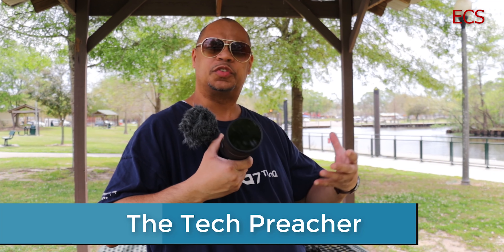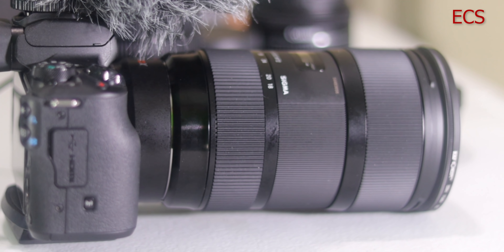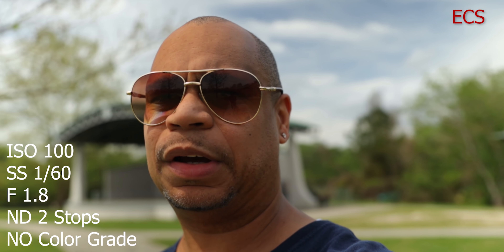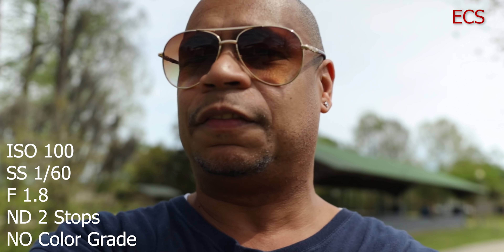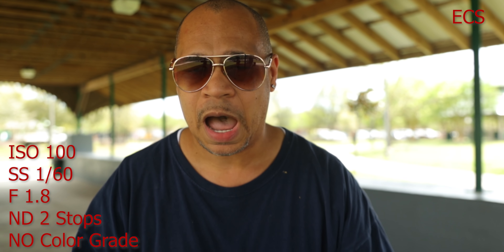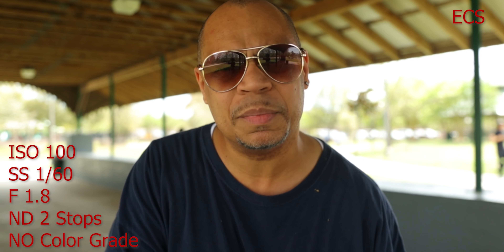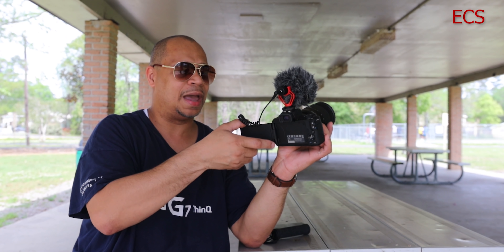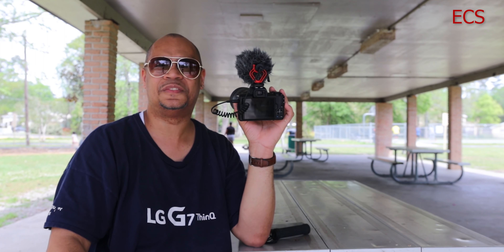Canon EOS M50 Photo & Video Review After 2 months | My Favorite Camera for VLOGGING and B-ROLLS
Canon M50 Photo & Video Review After 2 months | My Favorite Camera for VLOGGING and B-ROLLS . My Detailed Review